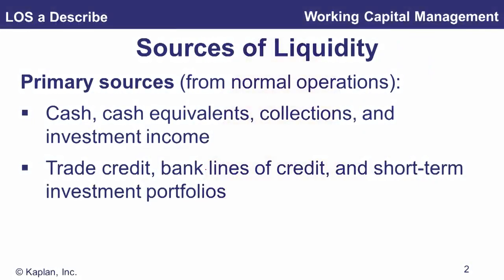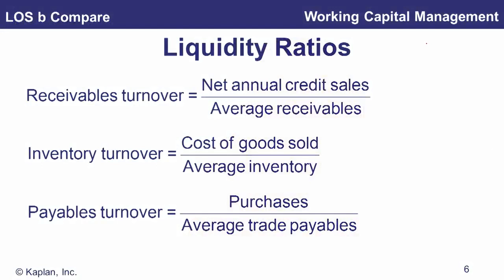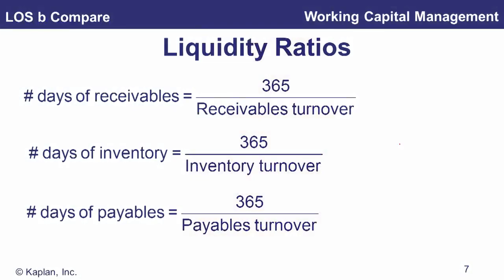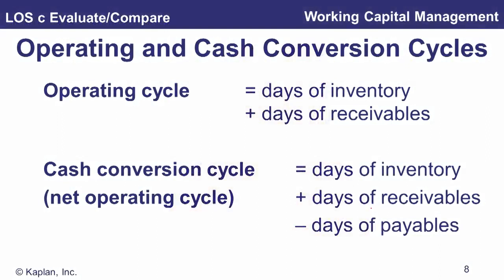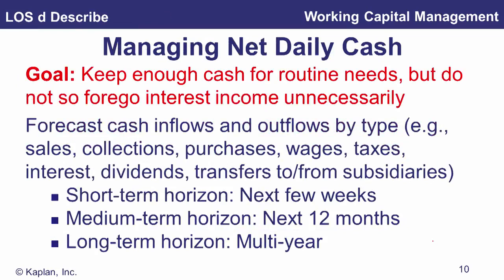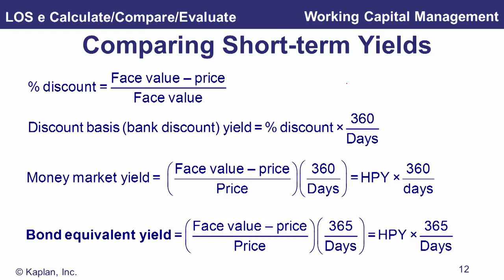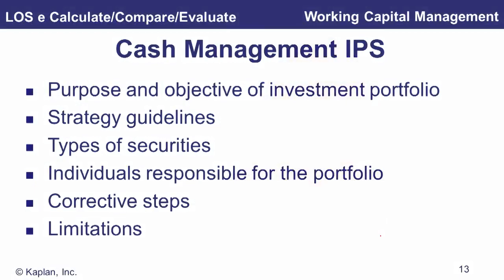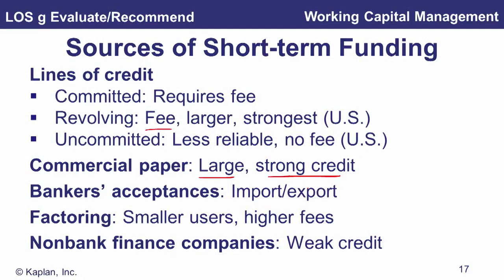CFA Level I. Reading 37-1. Module 37 1 Working Capital Management